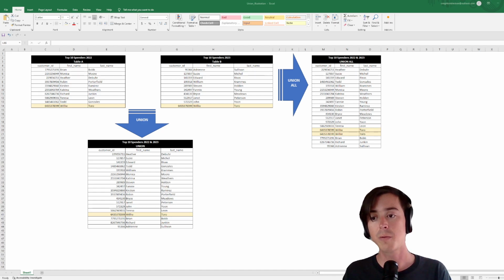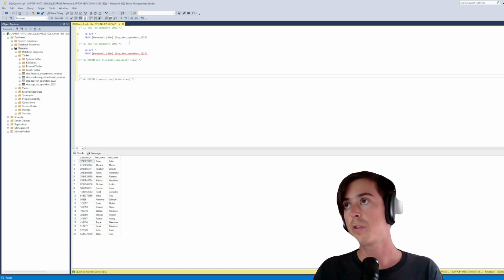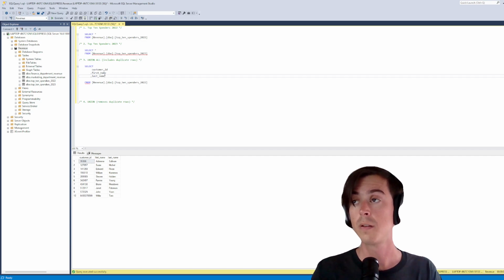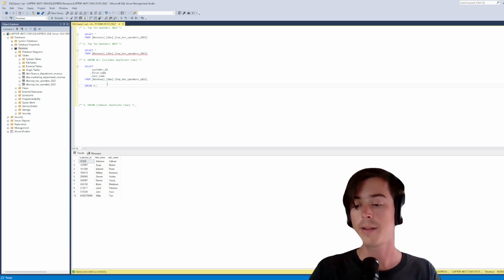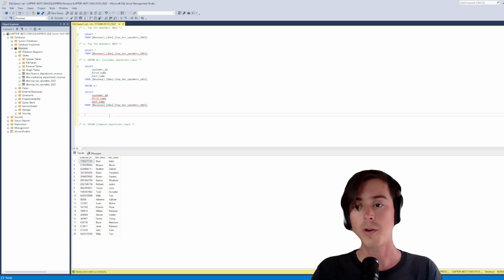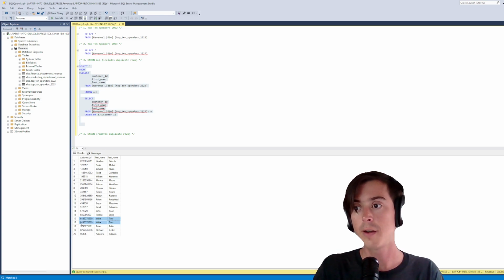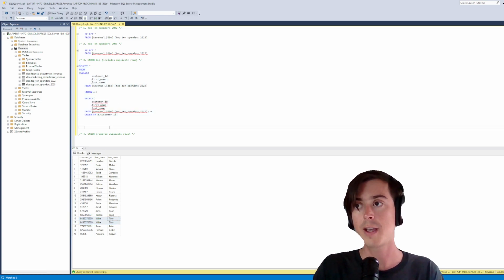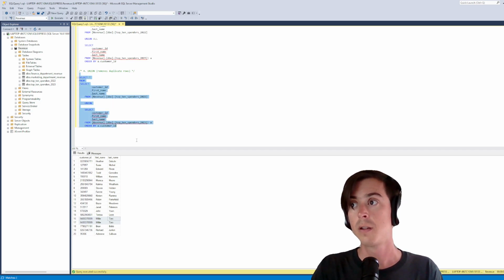SQL Union vs Union All: What's the DIFFERENCE? Battle of Keywords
In this video, we dive deep into the world of SQL to explore the key differences between the UNION and UNION ALL keywords. Are you confused about when to use each? Join us as we break down their functionality, performance implications, and practical applications. We will illustrate how UNION eliminates duplicate records while UNION ALL retains all records, allowing you to make informed decisions in your SQL queries. Whether you're a beginner looking to strengthen your database skills or a seasoned developer wanting to optimize your queries, this battle of keywords will sharpen your understanding. Don't miss out on tips to improve your SQL efficiency and best practices for using these commands effectively!